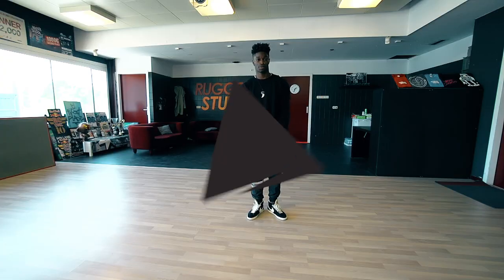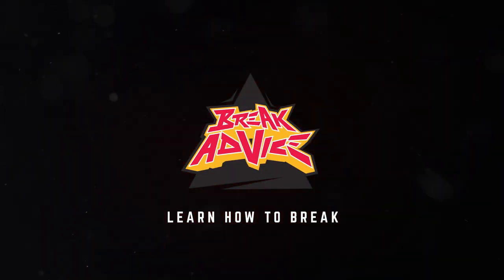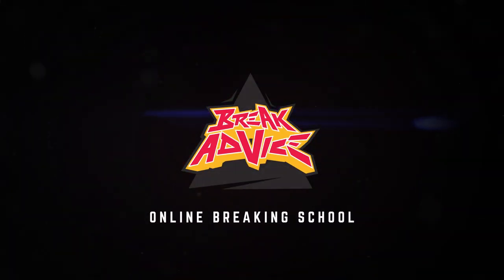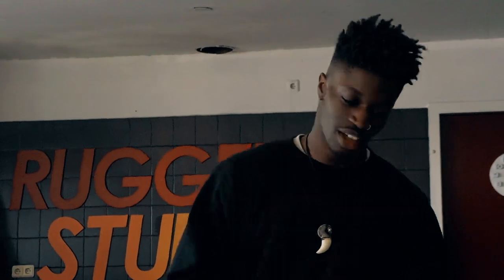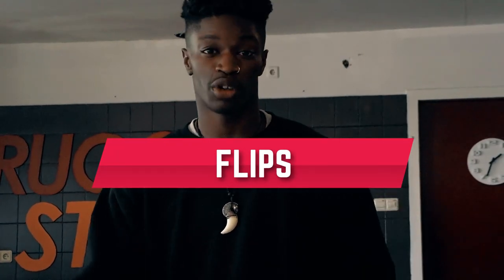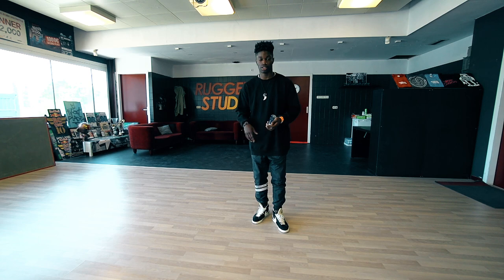Flips /w Zoopreme (The Ruggeds) | BREAK ADVICE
BREAK ADVICE

Learn few flips and theories behind them. How to build power to be able to do flips and how apply those flips in your dance. Check some advices from Zoopreme (The Ruggeds/Denmark)